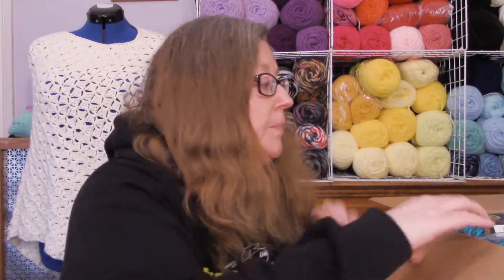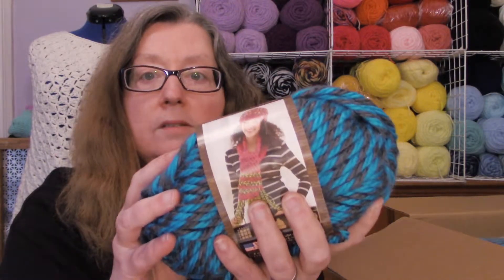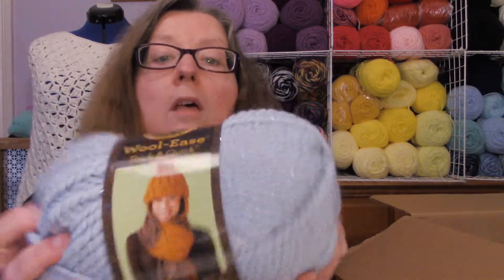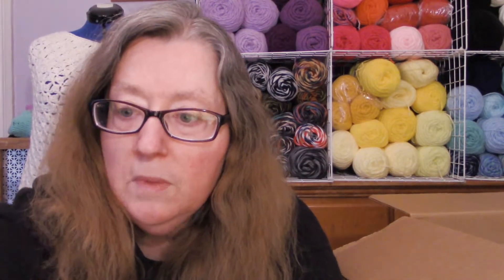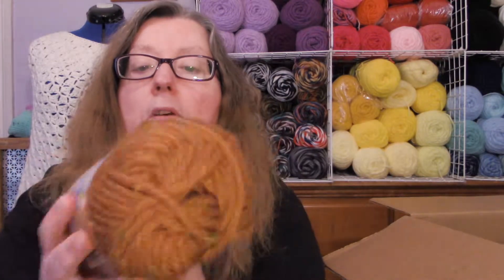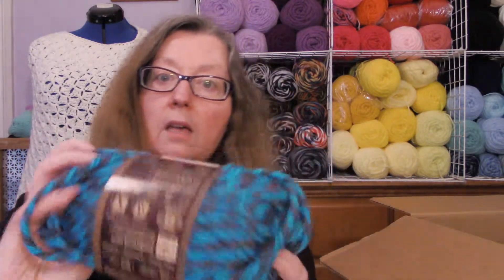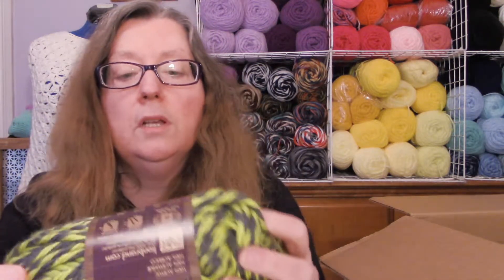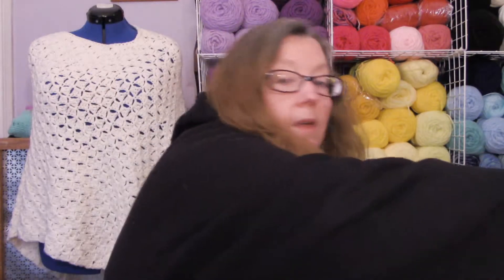YARN HAUL! Lion Brand, Knit Crate And Annie's Hook and Needle Club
Hi it's Dawn from Ninja Bunny Crochet. Today I have my Lion Brand yarn haul to show you. Lion Brand had great 10 for $10 sale about week or so ago so I jumped right on it.

I signed up for Knit Crate. With my first crate I got FREE Mystery Crate!!!

I also signed up for Annie's Hook and Needle Club. They have a special going on for spring where you get your first kit for $1.99 plus shipping.

Dawn